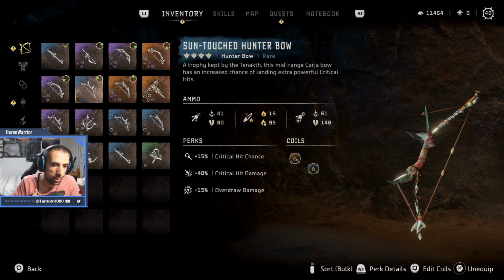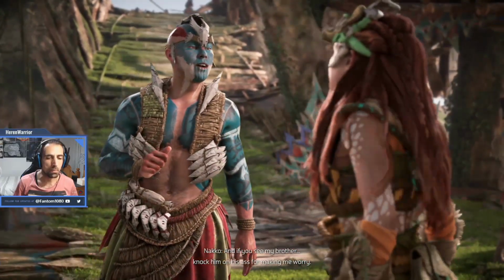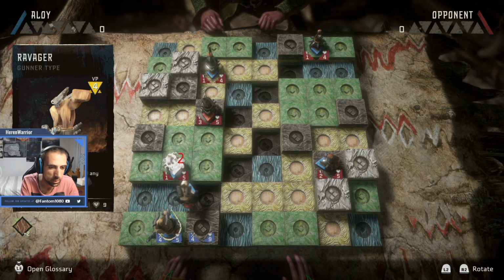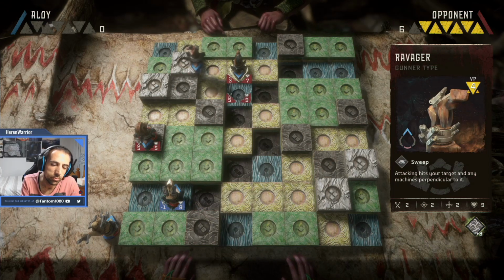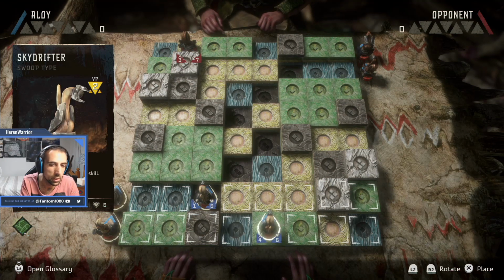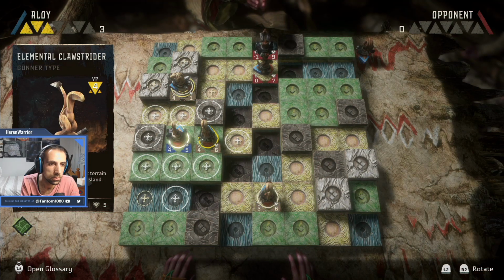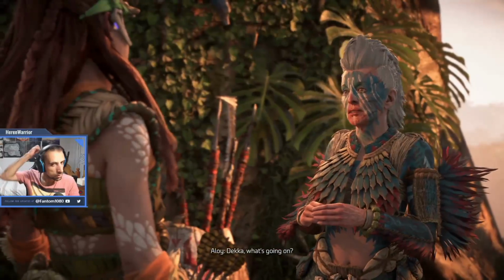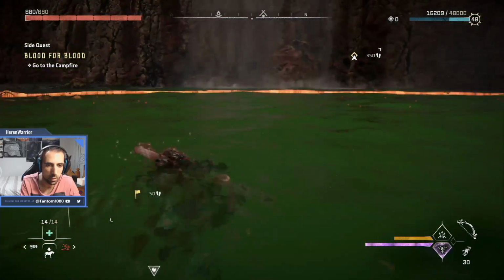Fantom1080 Plays: Horizon Forbidden West | 100% Playthrough | Pt.116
Join me on this crazy & lengthy journey of the amazing Horizon Sequel!

Can't wait to experience the continuation of the story and world of Horizon.
Love action and exploration games like this & cant wait to see the new features
of this sequel. Geography, world, machines, tribes, characters, bring it on.

Recently done a full playthrough of Horizon Zero Dawn & Frozen Wilds DLC on the
channel so feel free to check that out.

Art in thumbnail by: Isuardi Therianto

Uploaded right from my twitch channel! Come join me live for future content.